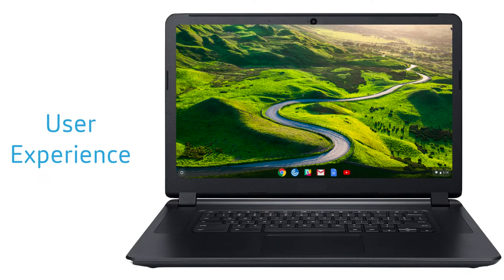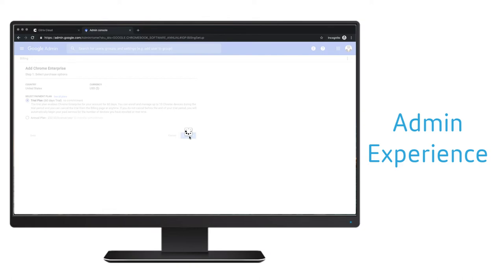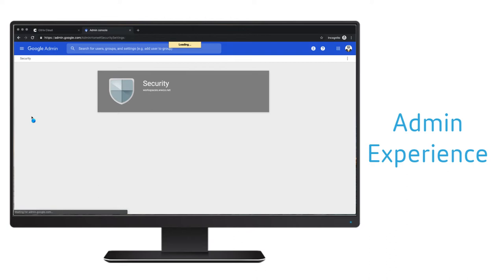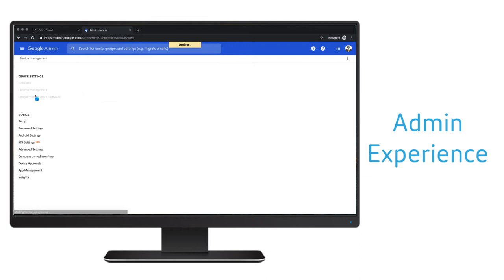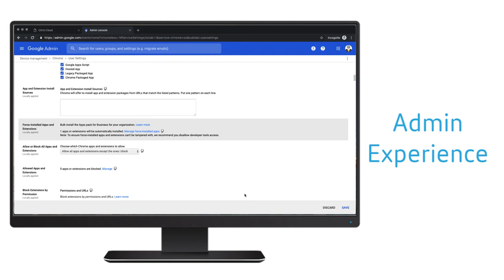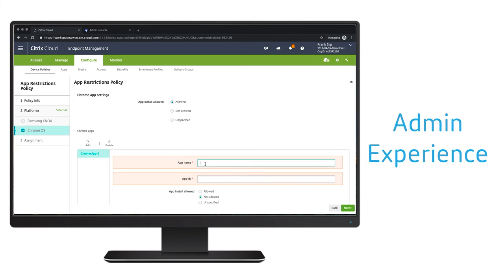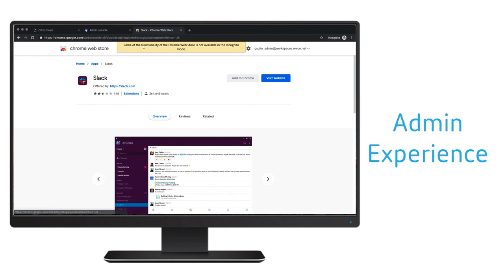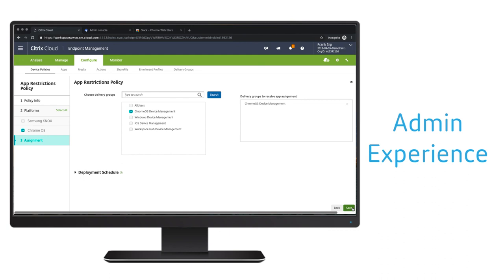Tech Insight - ChromeOS device management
Gain an understanding of the conceptual architecture and admin experience for managing ChromeOS devices with Citrix Endpoint Management Service.

To learn more about the values used in the video refer